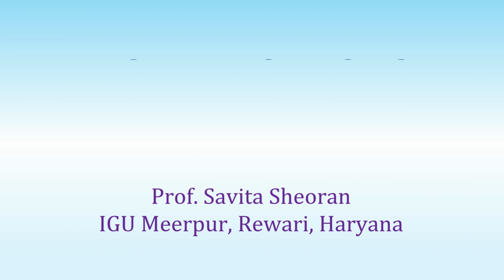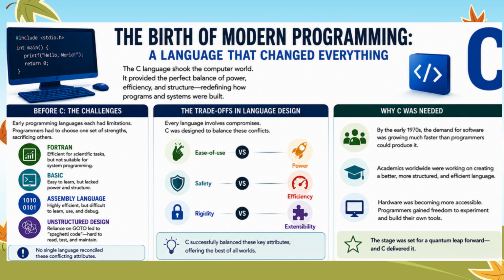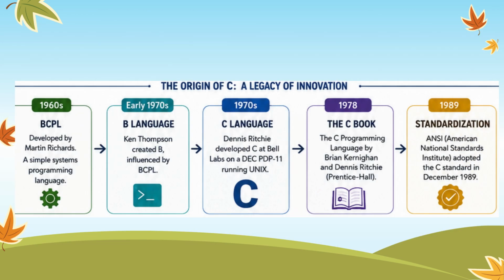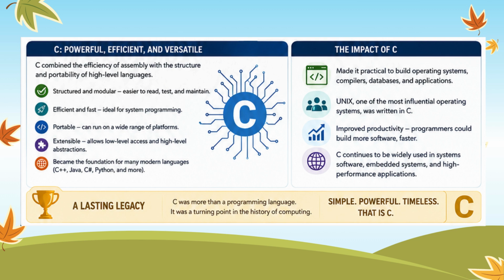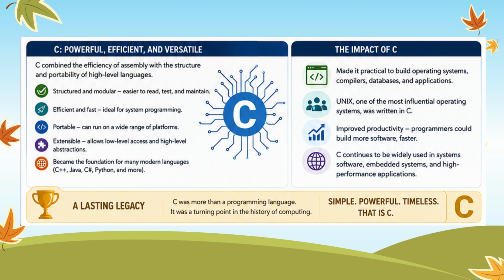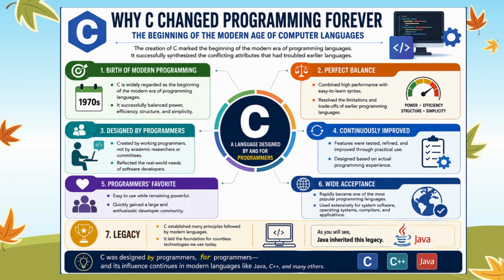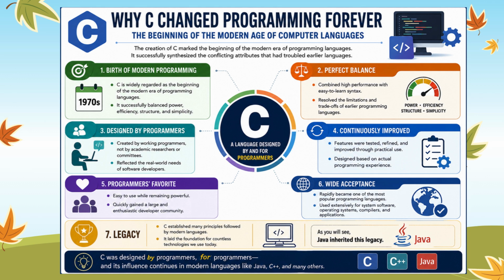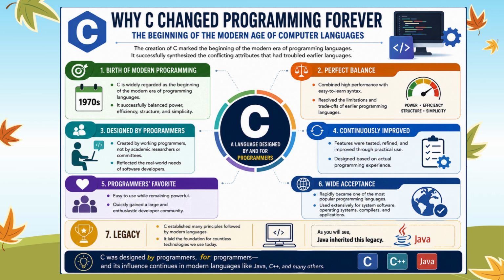Birth of C, C++ and Java Programming Language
birth of C